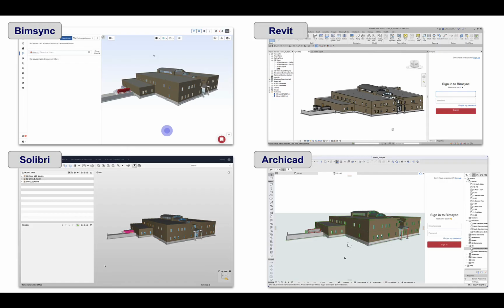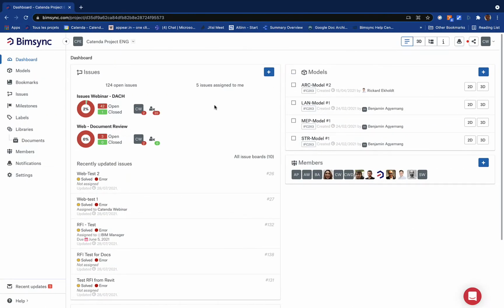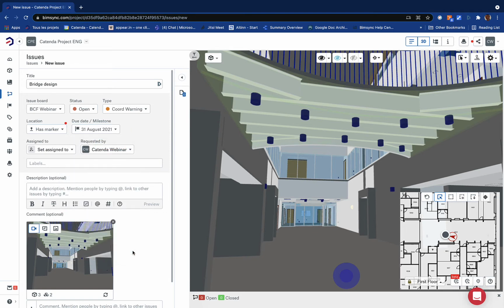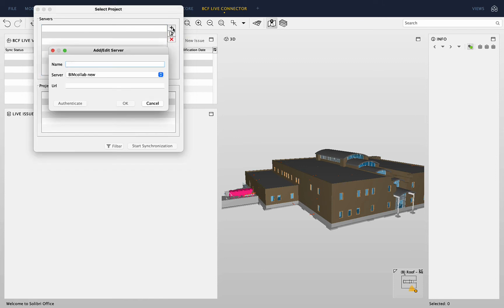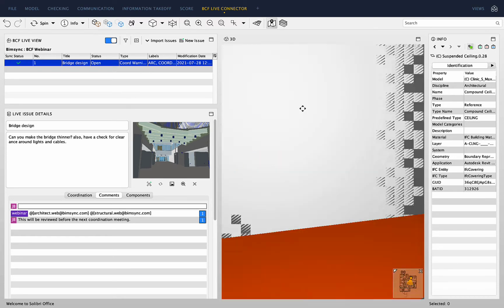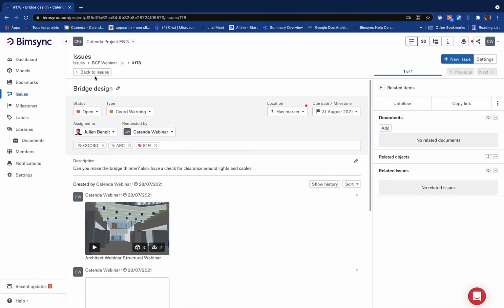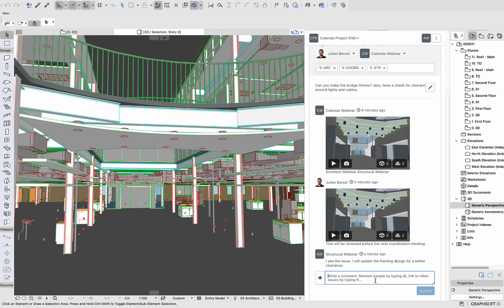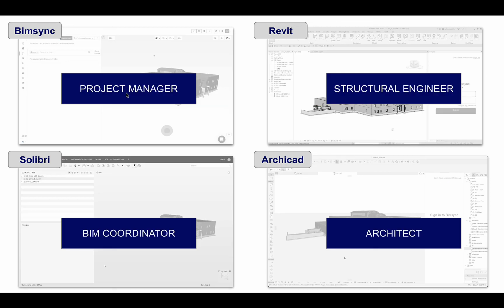BCF workflows I Catenda Webinar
The BCF standard is necessary in the BIM world we live in today. As a collaboration platform provider, Bimsync is an important player in the value chain for the users.
In this session, we will cover a workflow as close as possible to real-life use cases, moving issues and comments from authoring tools to another via Bimsync.

Topics covered in this session will be:
- BCF use in authoring tools like Revit and Archicad
- Improve the flow of BCFs in Bimsync with advanced features
- Roundtrip BCFs back and forth between tools in the most efficient way possible